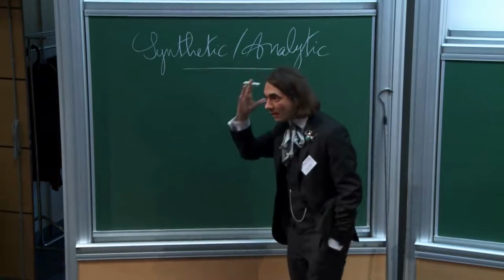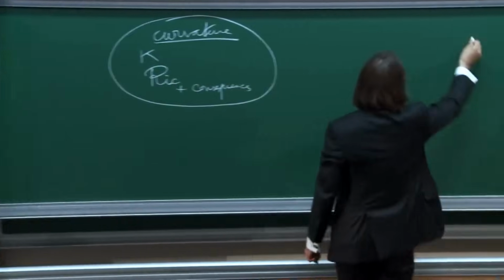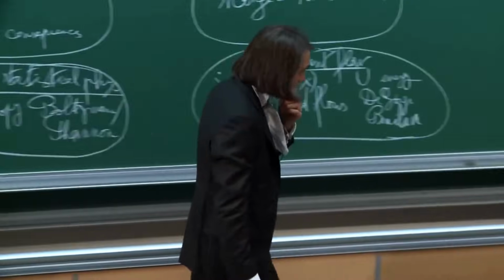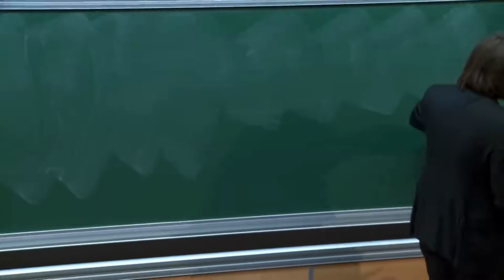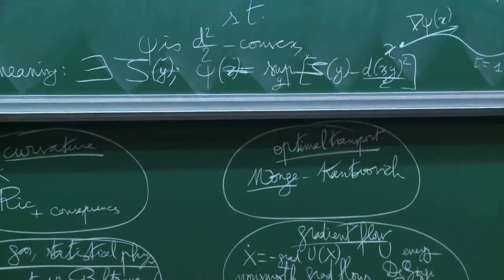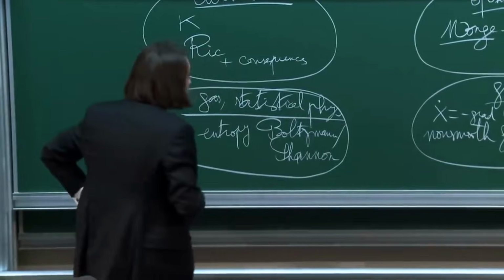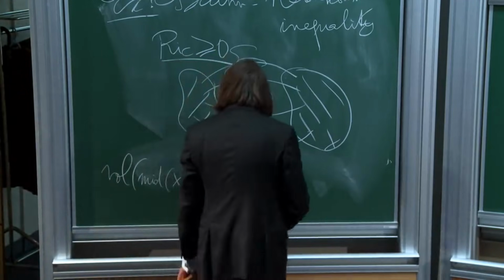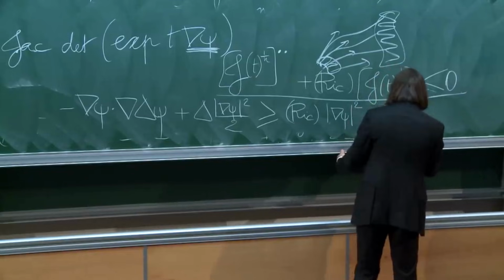Unintentional ASMR | Soft Spoken French Mathematician Gives Relaxing Lecture | Cédric Villani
A soft spoken french accent is easily one of the best unintentional ASMR triggers so enjoy this maths lectures from Cédric Villani.

Cédric Villani is a Field's Medal winning French mathemathician who is largely regarded as one of the most gifted mathemathical minds of his generation. Cédric is known for his obsession with spiders and wears a spider broach every where he goes.

I'm trying to compile the best unintentional ASMR videos on the internet.

WHAT IS UNINTENTIONAL ASMR?

🙂 Finding, editing and uploading these videos does take some time and I try to upload a new video each night.

More of the Pure ASMR channels:
Pure ASMR and hit that 🔔.

NOTE: This video is being shared for unintentionalASMR reasons only. The video has been edited from its original format for this purpose.

is a YouTube channel and website that curates calm softly spoken voices that serve as great unintentional ASMR. This channel focuses primarily on soft speaking, calm softly spoken voices, unintentional ASMR interviews, relaxing voices, ASMR tingles and anything that helps you sleep.